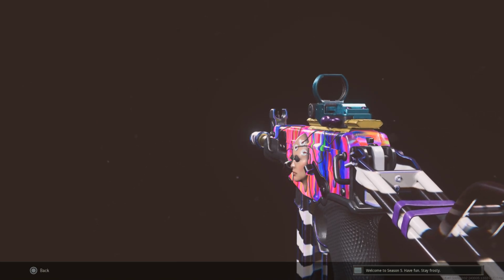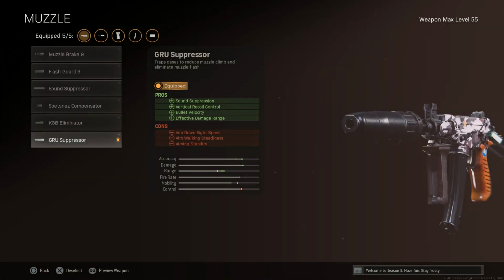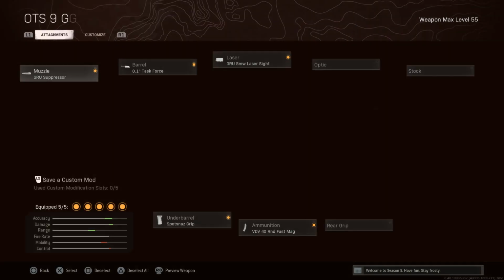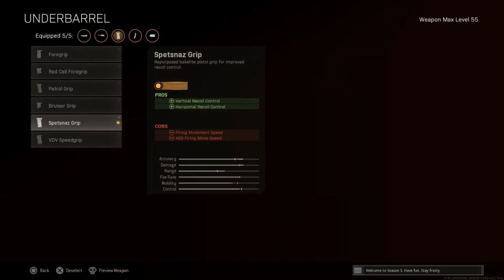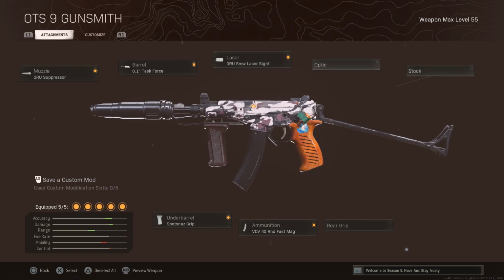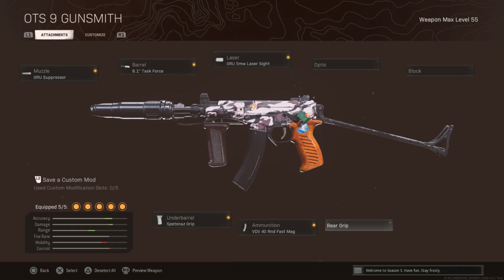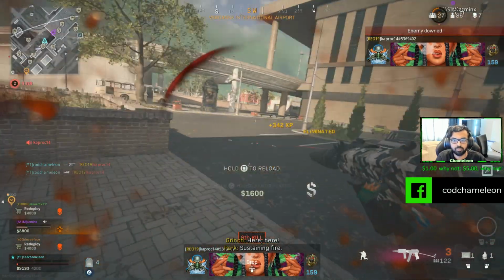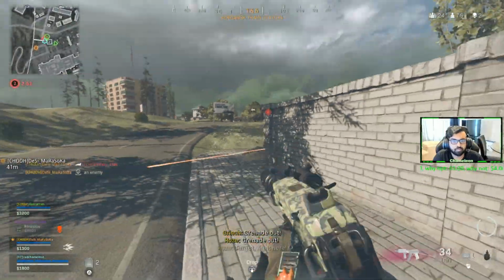BEST OTS 9 CLASS SETUP for WARZONE (BEST OTS CLASS)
The Chameleon
codchameleon

this OTS 9 Setup Made ME Break My Rebirth KILL RECORD (Try This Setup NOW) | Rebirth Island Warzone